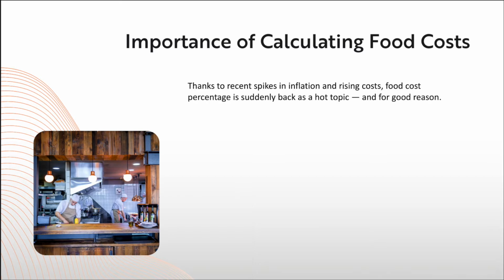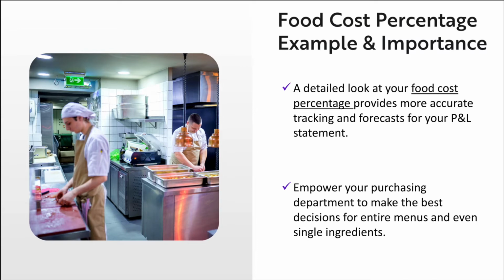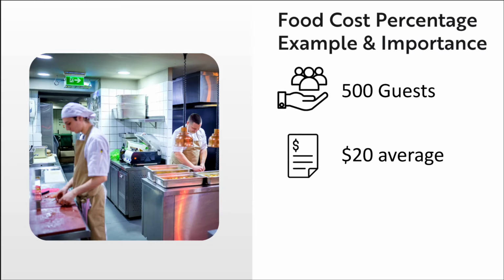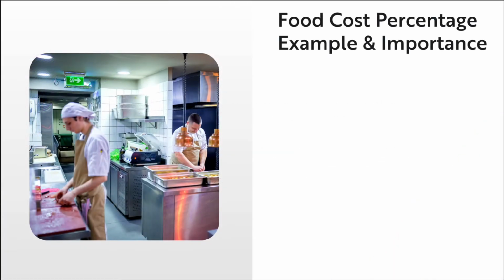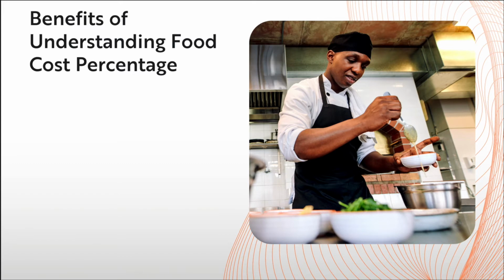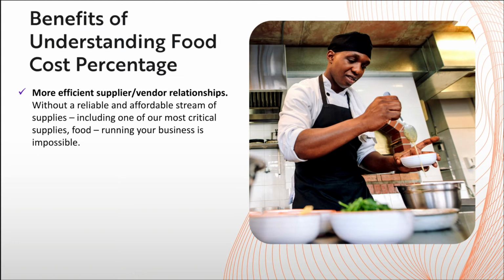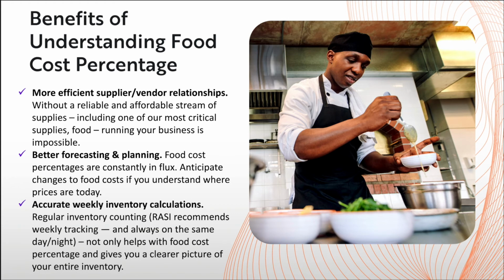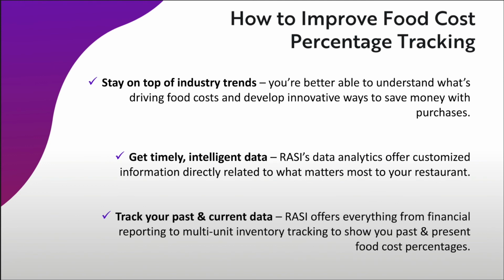How to Calculate Food Cost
Every restaurant operator has a multitude of responsibilities. From profit optimization to menu engineering, there’s never a shortage of factors to contend with.

Thanks to recent spikes in inflation and rising costs, food cost percentage is suddenly back as a hot topic — and for good reason. By even the most conservative estimates, food costs have spiked around 20% for some restaurants – even more in big cities, resort towns, and other high-demand establishments.

If your restaurant is struggling with keeping operations afloat while keeping pace with ever-increasing menu ingredients expenses, understanding how to calculate food costs is critical. In this video, we will take a look at the importance of food cost percentage, different variables that impact your overall cost structure, how to calculate food costs, and more.

Chapters:
00:00 Intro
00:11 The Importance of Calculating Food Cost
1:04 Food Cost Percentage Example & Importance
2:29 Food Cost Percentage Formula
3:27 Benefit of Understanding Food Cost Percentage
5:30 How to Improve Food Cost Percentage Tracking?